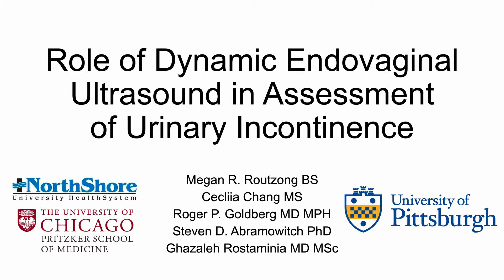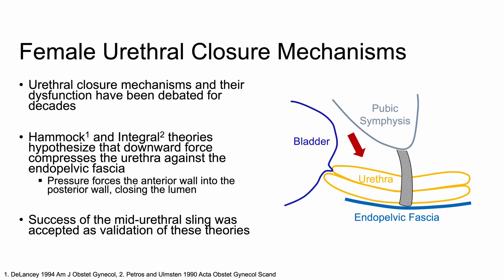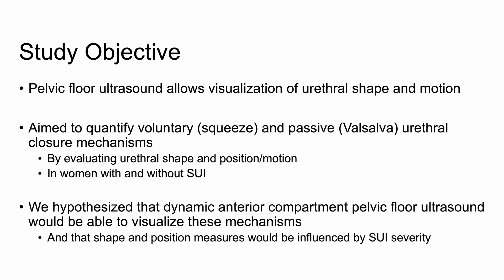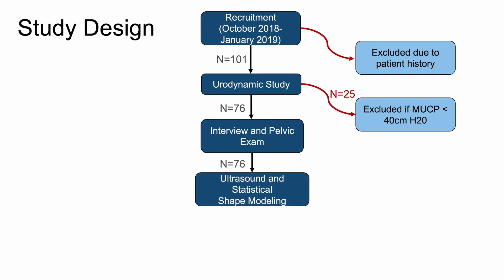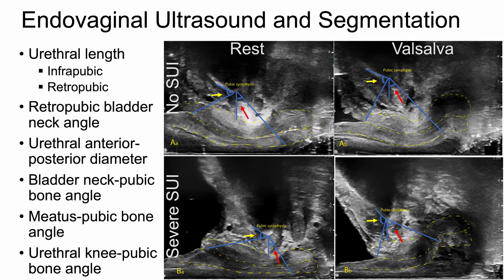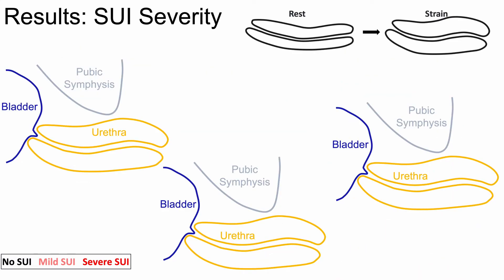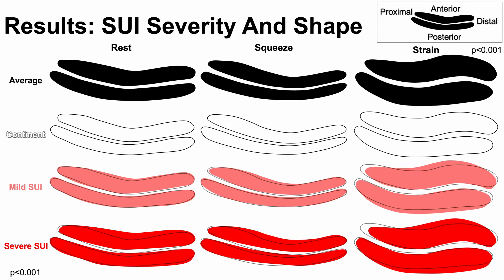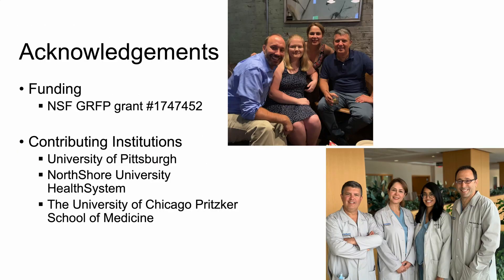#9 Role of Dynamic Endovaginal Ultrasound in Assessment of Urinary Incontinence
Role of Dynamic Endovaginal Ultrasound in Assessment of Urinary Incontinence

Routzong M1, Chang C2, Goldberg R2, Abramowitch S1, Rostaminia G2

1. University of Pittsburgh, 2. NorthShore University HealthSystem

Understanding the urethral closure mechanism and dysfunction in female stress urinary incontinence (SUI)  has been debated by many investigators for decades. There are numerous hypotheses attempting to accurately explain the function of the urethral structures. The severity of SUI depends upon the ability of the urethra to maintain a robust urethral closure pressure during fluctuations in intra-abdominal pressure. Pelvic floor ultrasound is a useful tool to visualize urethral shape and motion during Valsalva. This study aimed to establish whether the closure mechanism of the urethra can be quantified by studying changes in the urethra’s shape and position during strain across varying degrees of SUI.  Our hypothesis was that excessive urethral motion and urethral shape would differ between continent, mild SUI, and severe SUI groups.